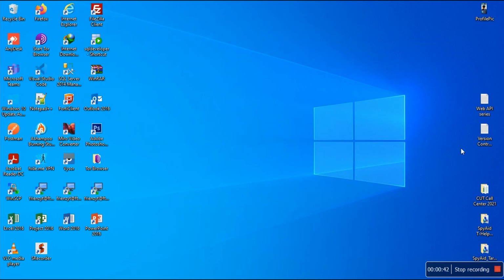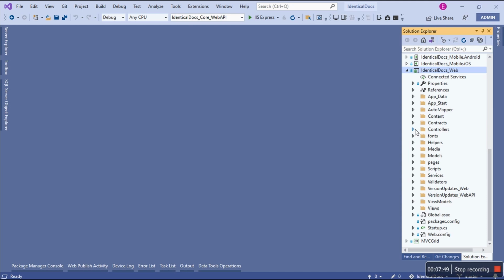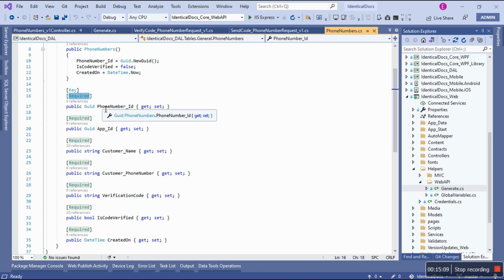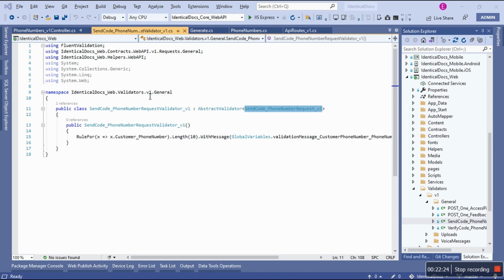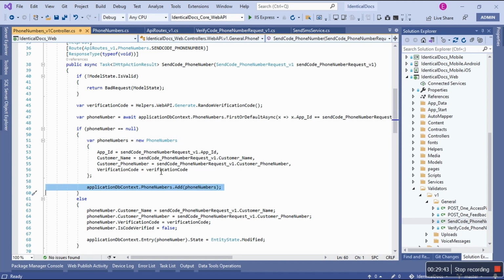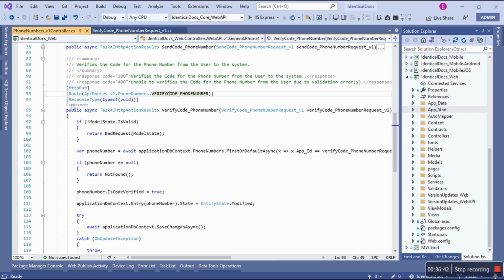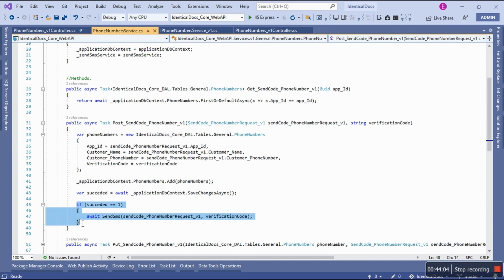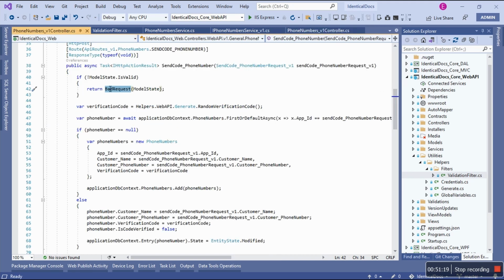78 - Phone Numbers (ASP.NET Web API) Series by Tumi Tladi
Actual Feature of Identical Docs for Xamarin (Android) app!

In this Video, I show how the pieces are wired up together from the Database (SQL Server), Web app for Admin (MVC) to Mobile app (Xamarin) for 'Phone Numbers' Feature.

NB: I intent to do a Live DEMO of Xamarin (Android) app when I do 'Xamarin series' soon!